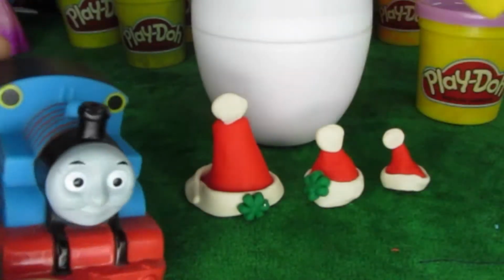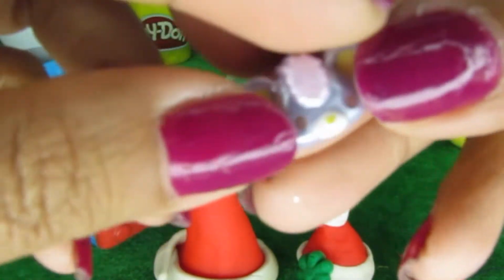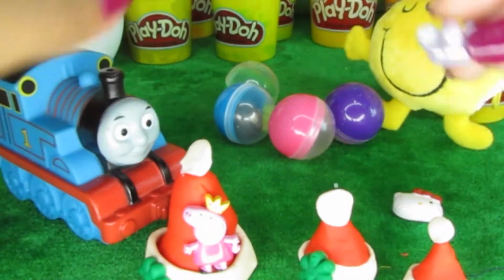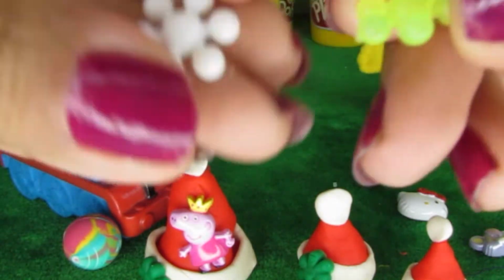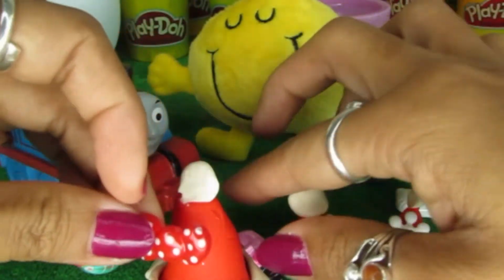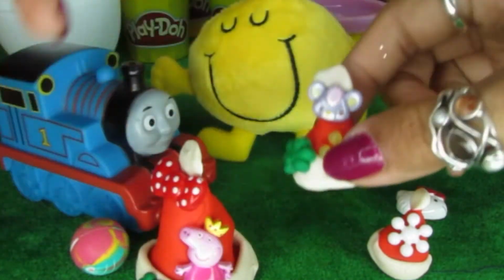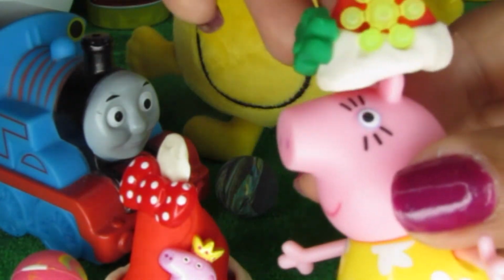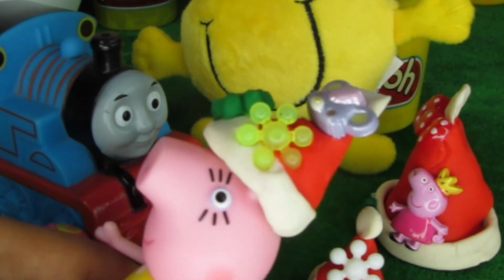PlayDoh Fun: Decorating Christmas Hats with Mr Happy and Thomas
Hi Kids, Christmas is coming! Let's make the Christmas Hats together!

Thomas the Tank Engine & Friends (simply referred to as Thomas & Friends or Thomas the Tank Engine) is a British children's television series. It had its first broadcast on the ITV network in Great Britain in 1984. It is based on The Railway Series of books by the Reverend Wilbert Awdry and his son, Christopher Awdry.
These books follow the adventures of a group of anthropomorphised locomotives and road vehicles who live on the fictional Island of Sodor. The books were based on stories Wilbert told to entertain his son, Christopher, during his recovery from measles. Many of the stories from the first four series are based on events from Awdry's personal experience.

Mr. Men is a series of 49 children's books by British author Roger Hargreaves commencing in 1971. From 1981, an accompanying series of 42 Little Miss books by the same author, but with female characters were published. After Hargreaves's death in 1988, his son Adam Hargreaves began writing and illustrating new stories like Mr. Good and Mr. Cool.
Each book in the original Mr. Men and Little Miss series introduced a different title character and his/her single dominant personality to convey a simple moral lesson. The Mr. Men and Little Miss characters frequently reappeared in other characters' books. As of 2015, a total of 85 Mr. Men and Little Miss characters had been featured in series. The books' simple stories, with brightly coloured, boldly drawn illustrations, made them very popular, with sales of over 100 million worldwide across 28 countries.